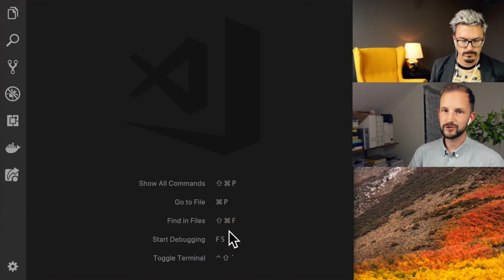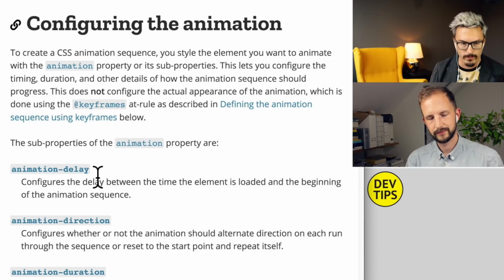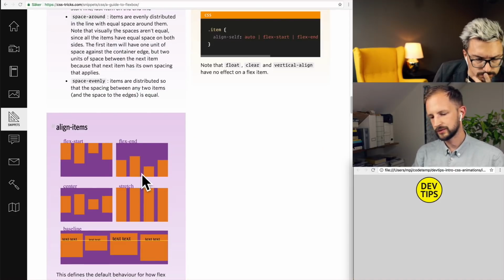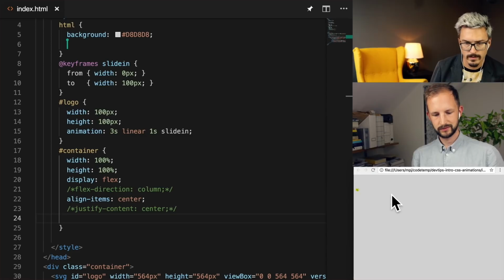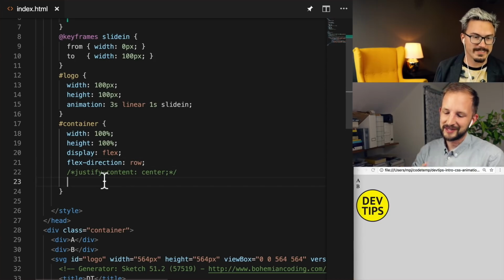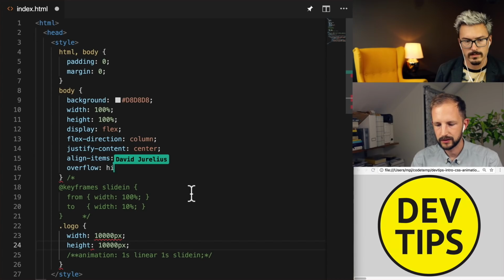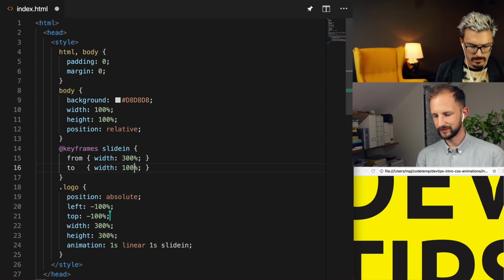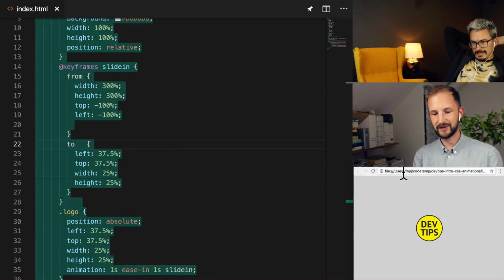Let’s Animate with CSS (and Failing Fast!)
We are using CSS Animations to... Well, animate things. HOW HARD CAN IT BE? 🤷‍♀️

SO MANY ERRORS. ❌ ❌ ❌ Can you spot them all?